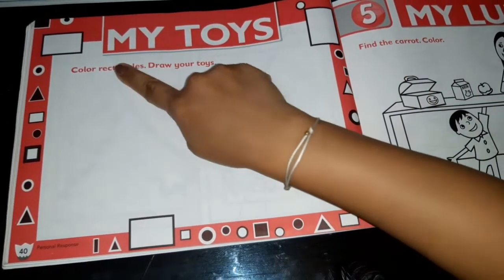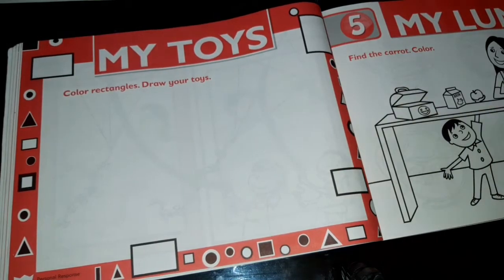WORKBOOK - BIG FUN 1 LEVEL 1 UNIT 4 "MY TOYS" PAGE 40